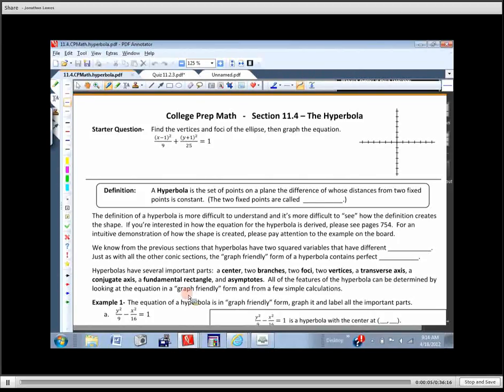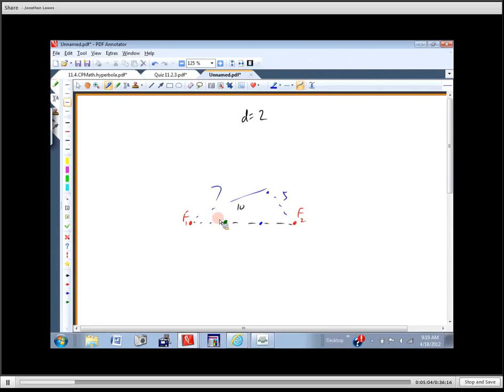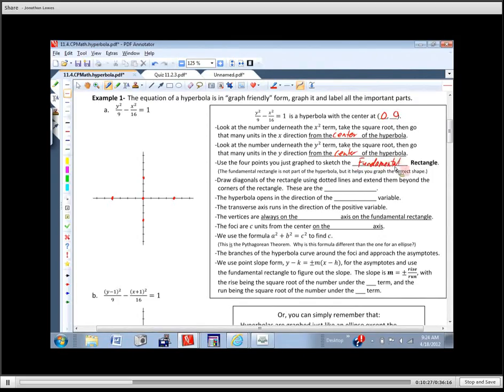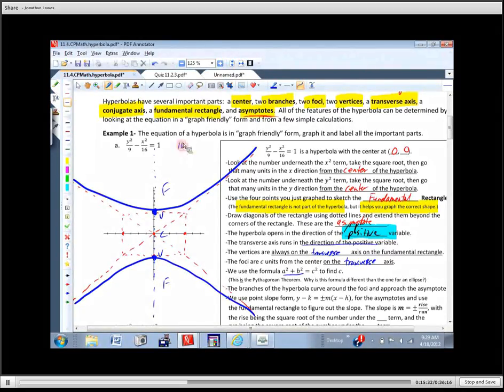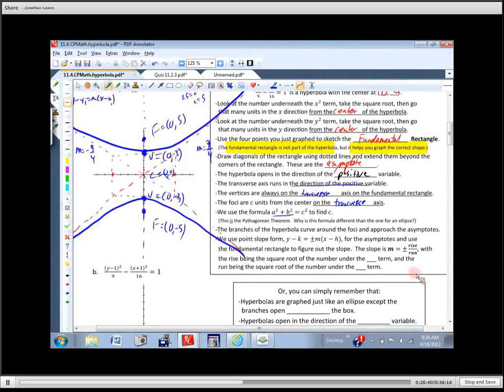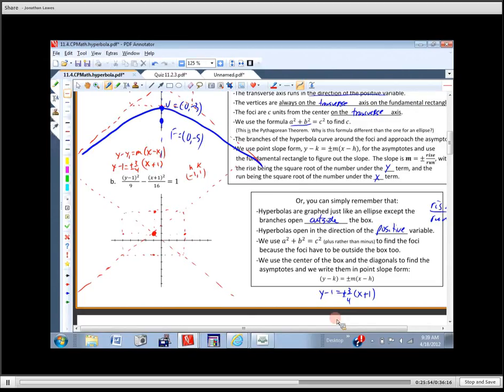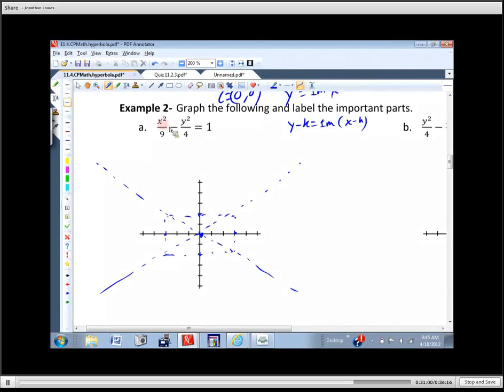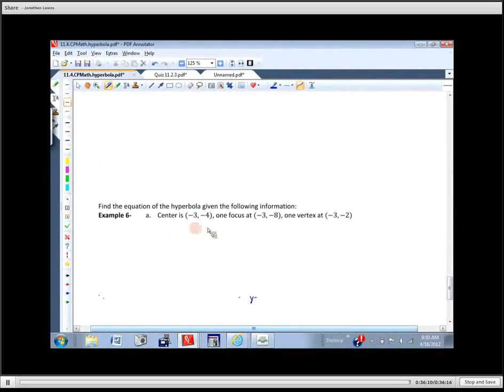College Prep- 11.4 Hyperbolas